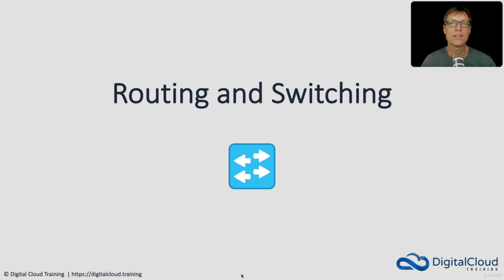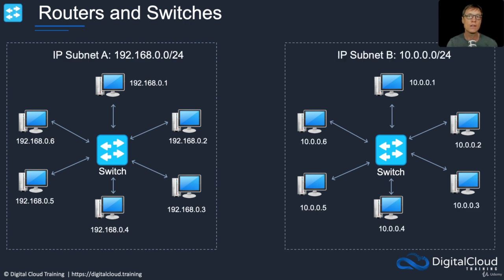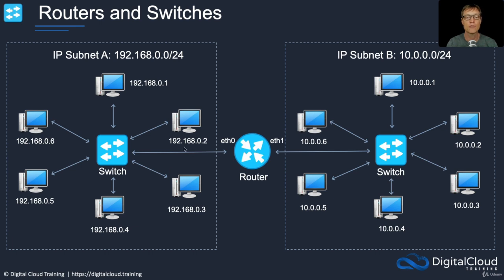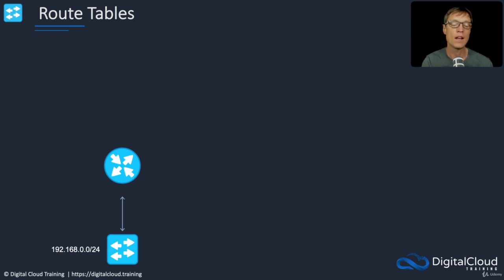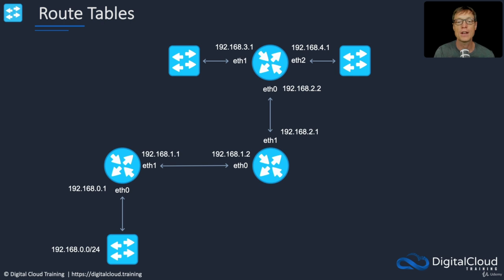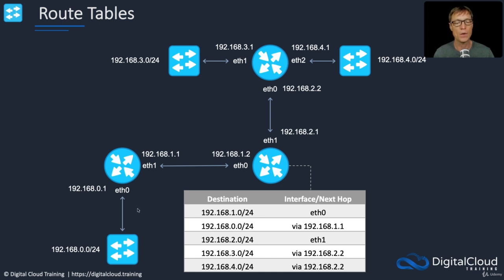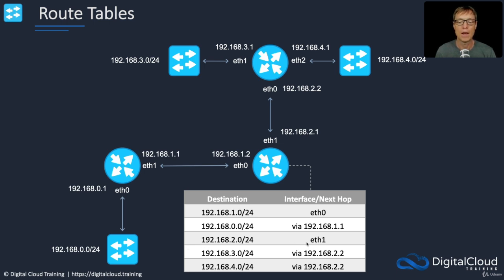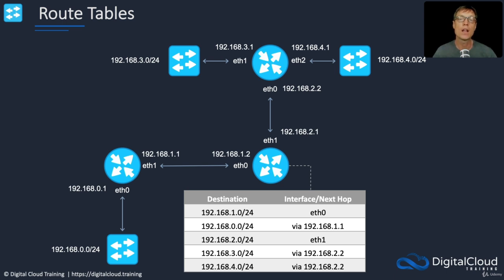13 Routing and Switching